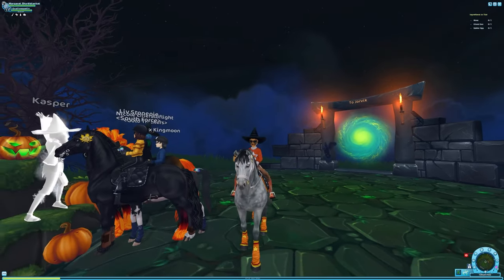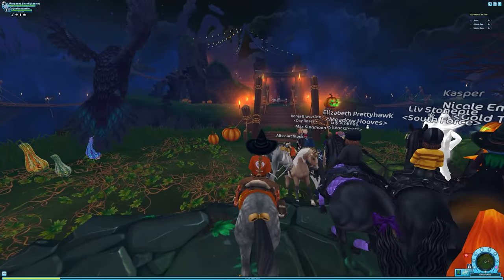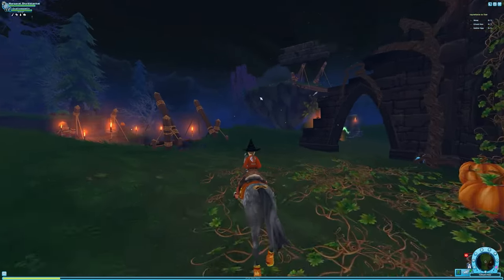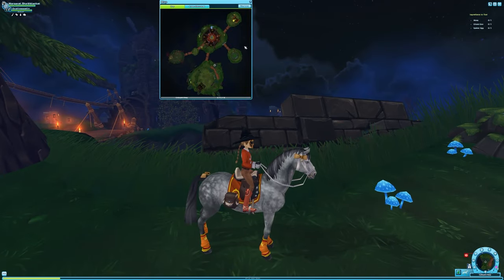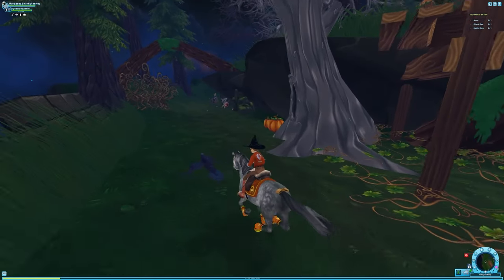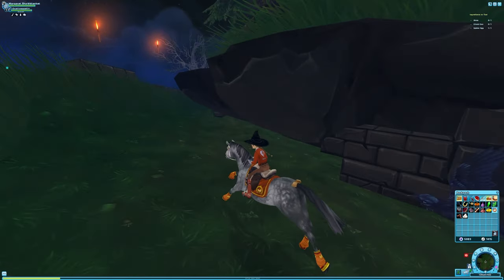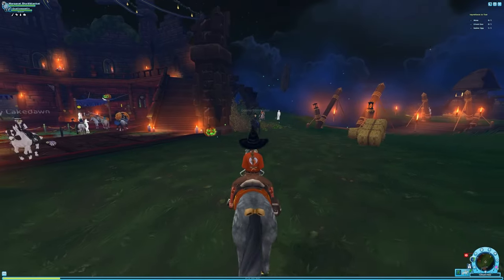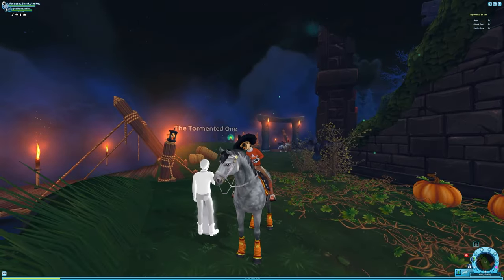*EASY* HOW TO FIND GHOST GOO, SPIDERS EGG, & MOSS IN STAR STABLE! *Gallopers Keep Halloween Update!*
HOW TO FIND GHOST GOO, HOW TO FIND MOSS, HOW TO FIND SPIDERS EGG IN STAR STABLE! (SUPER EASY TO FOLLOW GUIDE IN GALLOPERS KEEP QUESTS!) For Karin in the quest "Witche's Brew!" 2022! Locations!